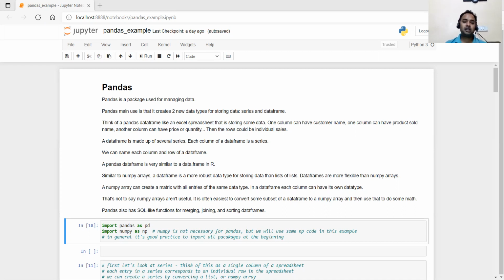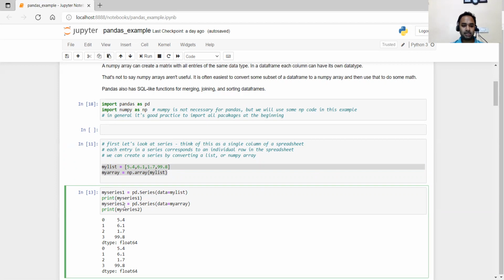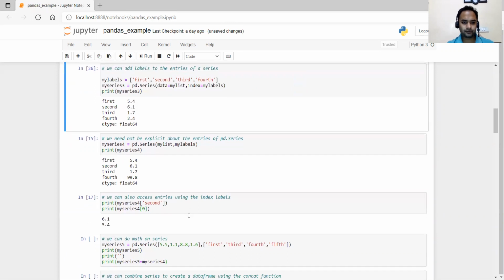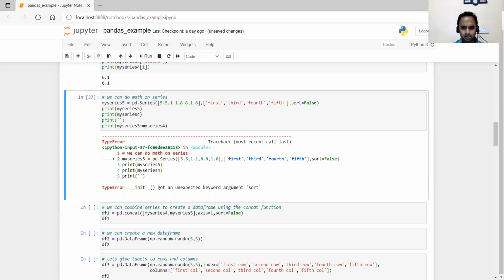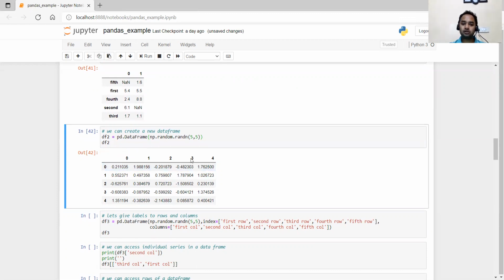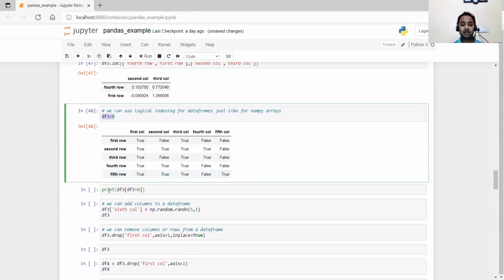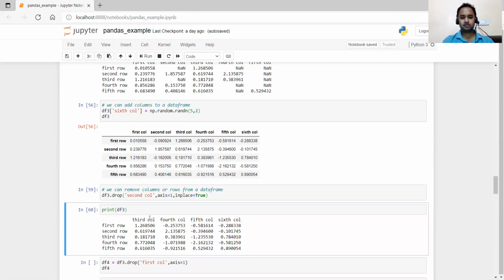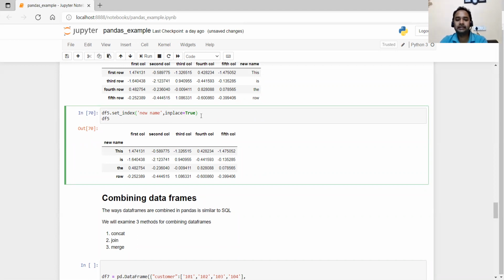Introduction to Pandas(Data frame and Series)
This is part of 'Basic introduction to Python'  for AI and Machine learning.
Panda is very useful and basic library to begin with basic Machine learning program.
This part includes introduction to panda's datatypes, accessing and storing data in those datatype.